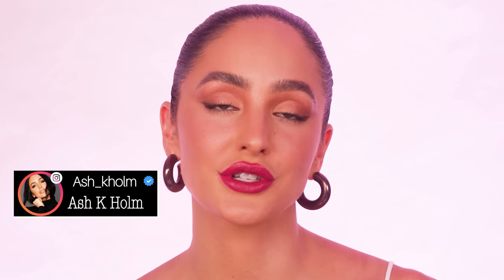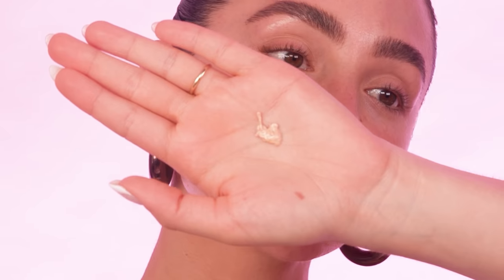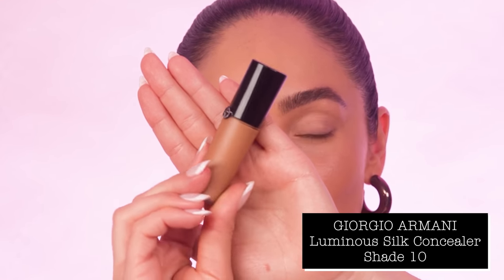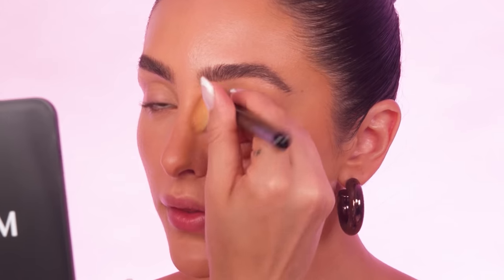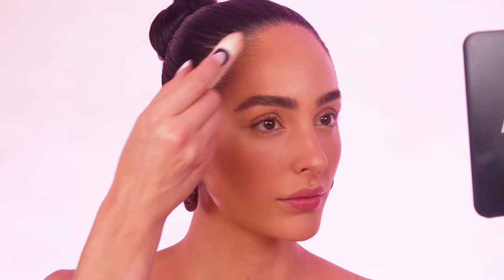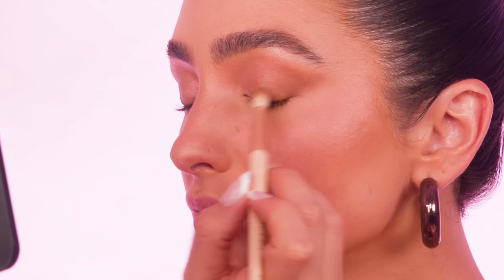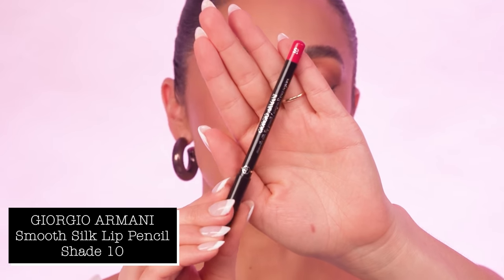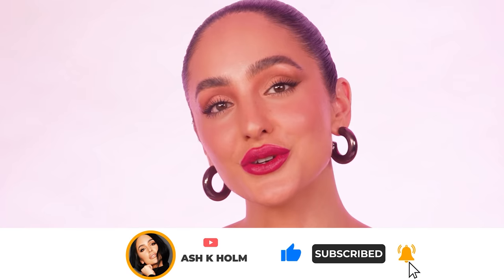ROMANTIC WARM TONED MAKEUP LOOK | ASH K HOLM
Focusing on glowing skin and romantic warm tones that bring out the best in all complexions. I Hope you guys enjoy this video!

PRODUCTS MENTIONED

Ash K Holm Hand Mirror

USE CODE: ASHKHOLM

USE CODE: ASH

USE CODE: ASH

USE CODE: ASHSTEAM

PREMIERE VIDEO EDITOR:
Yossuana Aguilar

GRAPHIC ANIMATOR:
Yoksua Aguilar

MAKEUP ASSISTANT:
Brynn Hicks